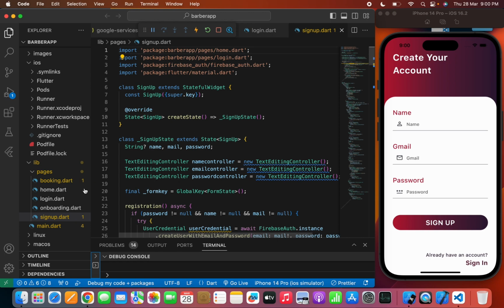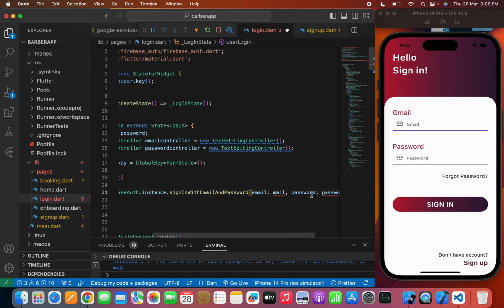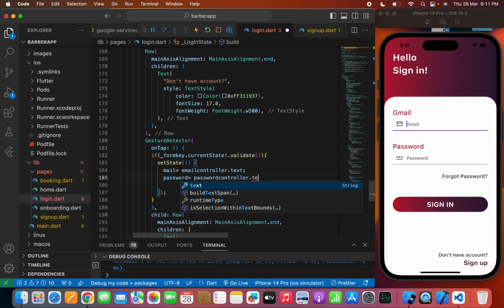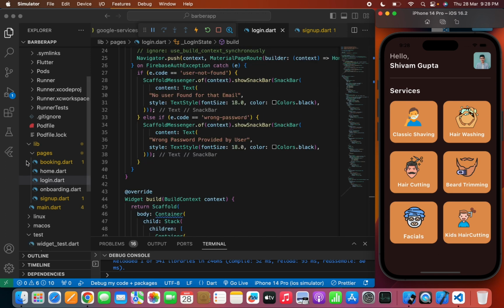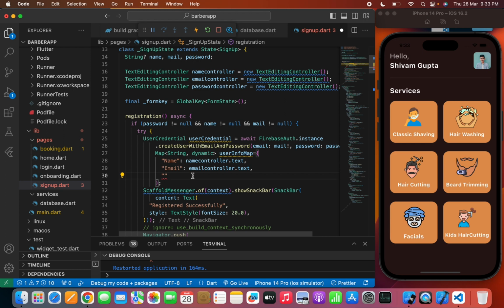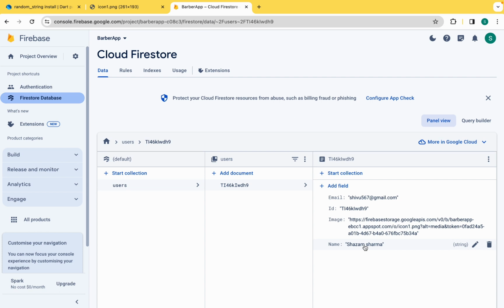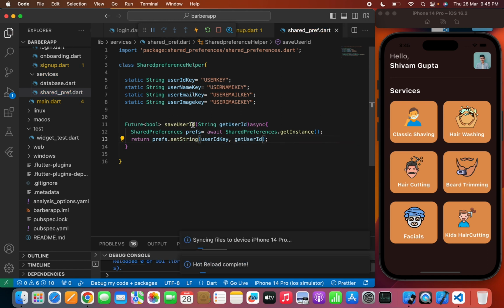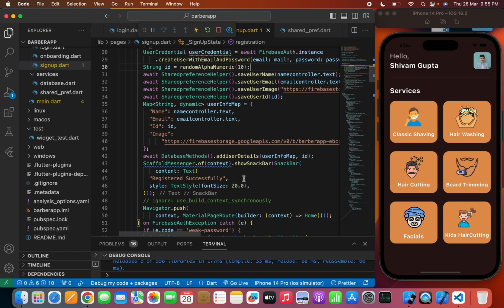💇‍♂️🔥 Epic Barber Booking App with Admin Panel Part 5 | Flutter x Firebase Tutorial 2024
📕 Things covered in this Series:
User Authentication
Barber Profile Creation
Appointment Scheduling
Real-time Updates
Notifications
Payment Integration
Admin Panel Development
Data Analytics
Customization Options
Responsive Design

flutter
flutter app
flutter firebase
barber app
barber shop app
salon booking app